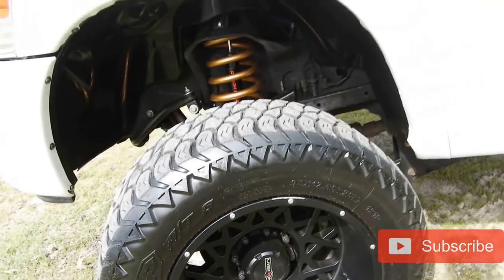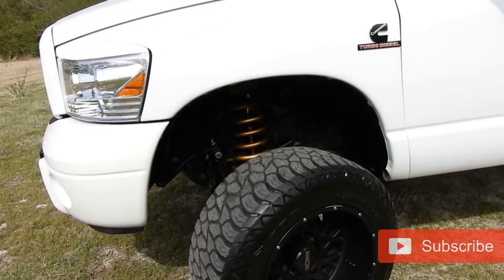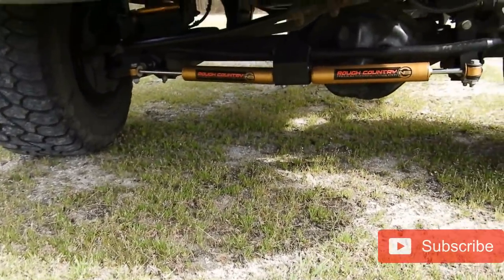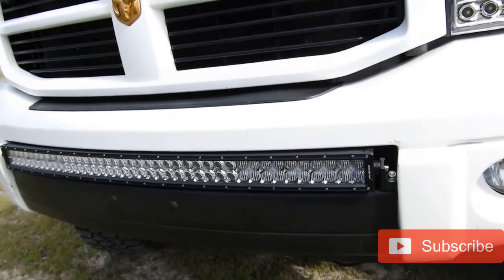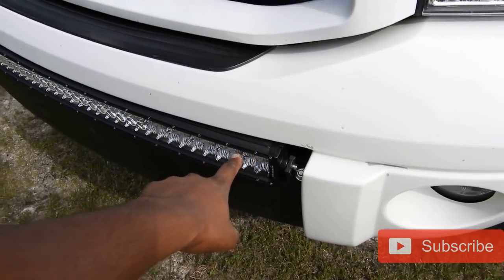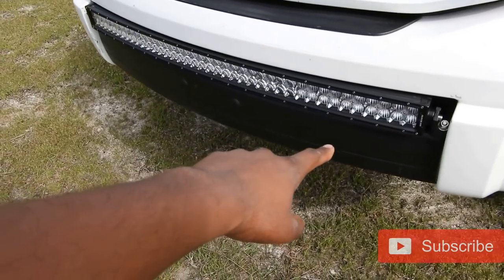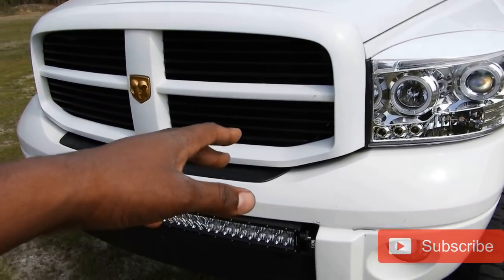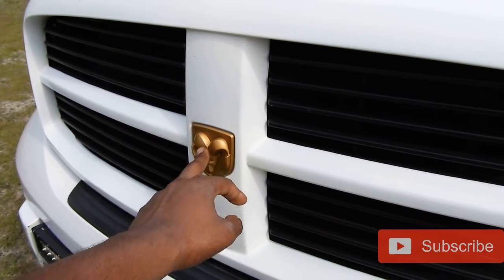BIG SEXY... 3rd Gen CUMMINS MegaCab Walkaround!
*5IN STRAIGHT PIPE EXHAUST
*4TH GEN TOW MIRRORS
*VISION ROCKERS 412 20x12
*AMP TERRAIN GRIPPERS A/T 35X12.50- B01E0QBTVI